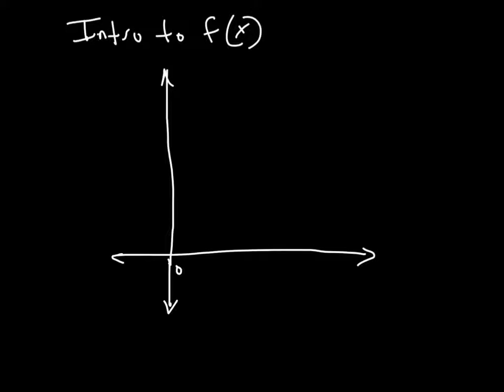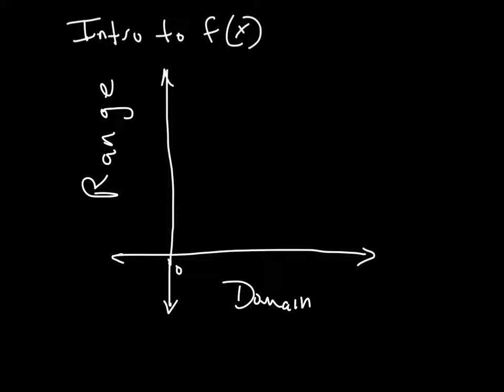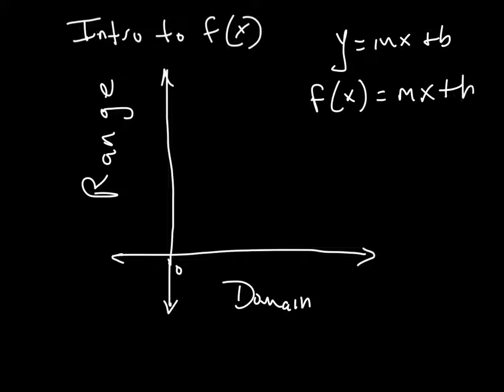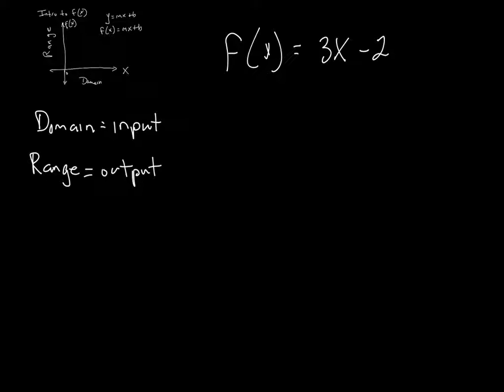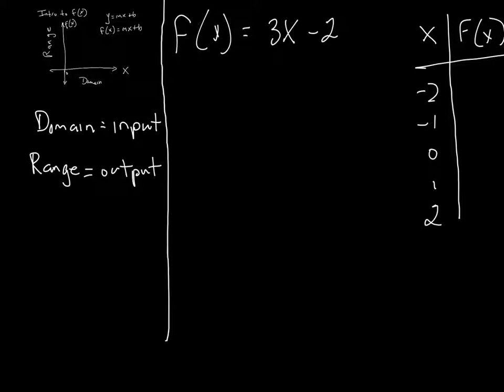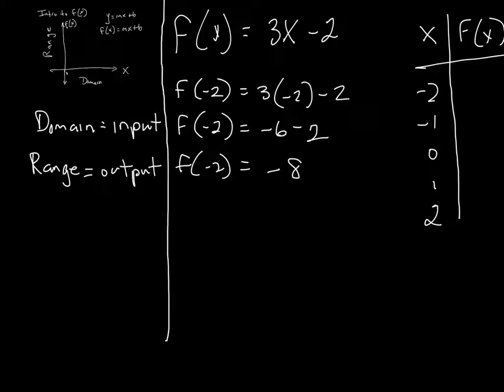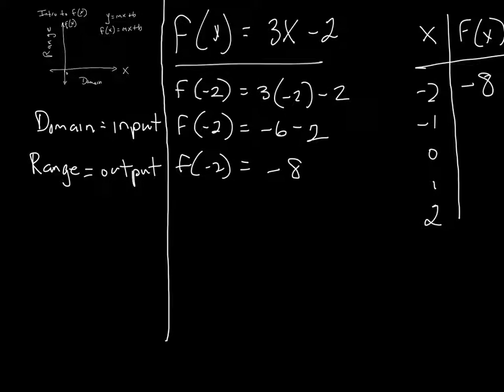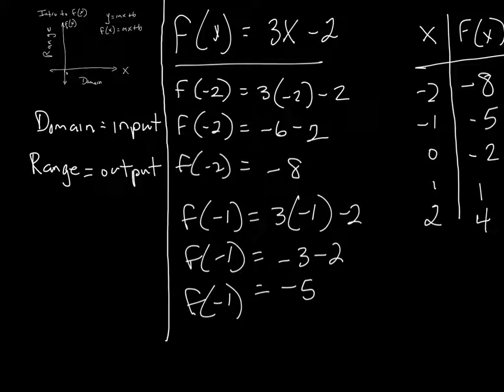Intro to Functions